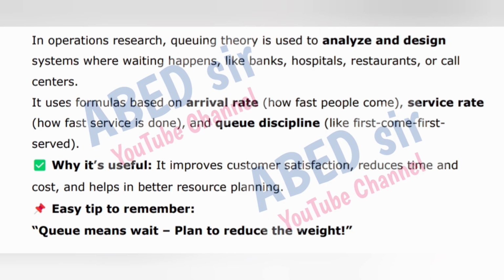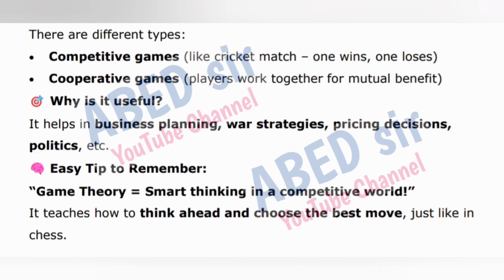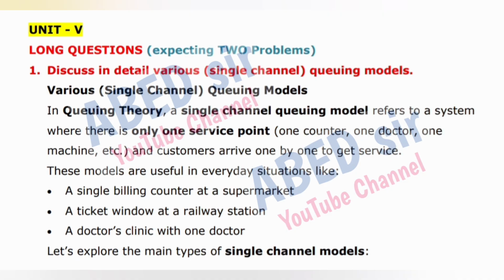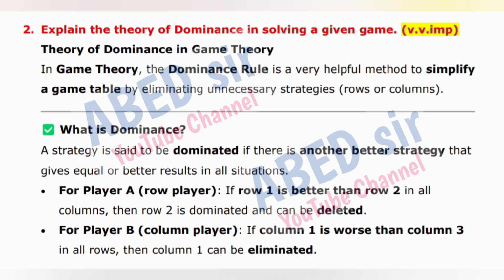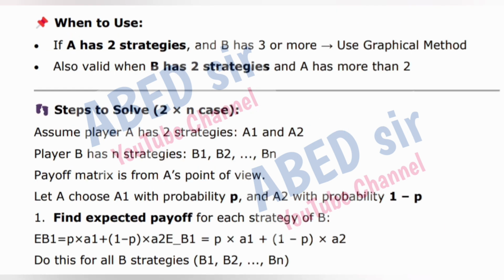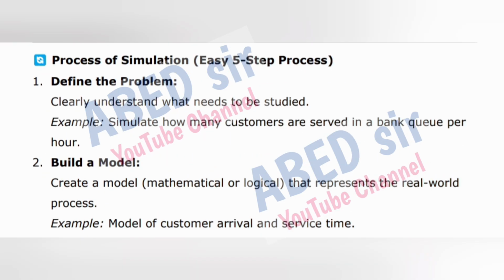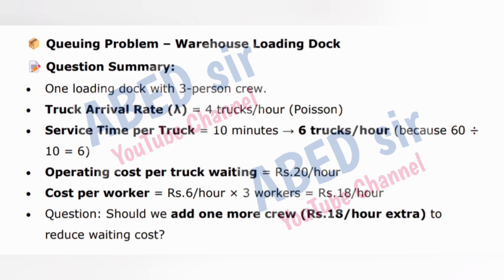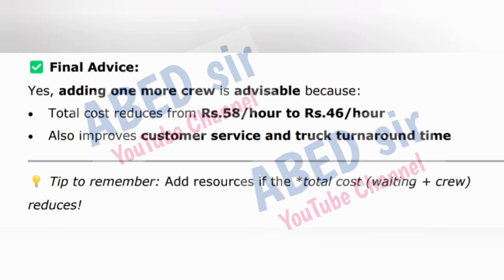OR Unit 5 Quick Revision MBA 2nd Semester II Sem Operations Research Imp OU PU TU MGU SU KU